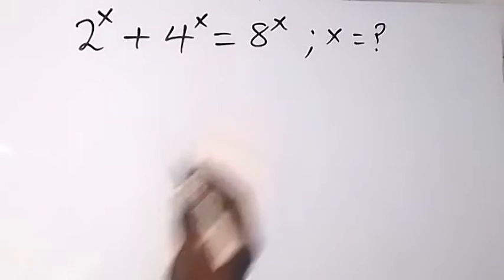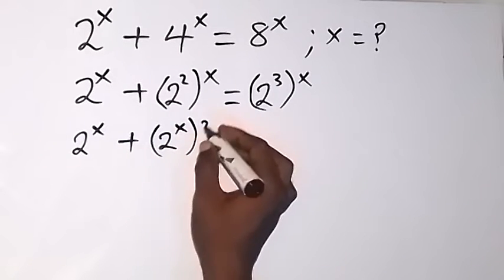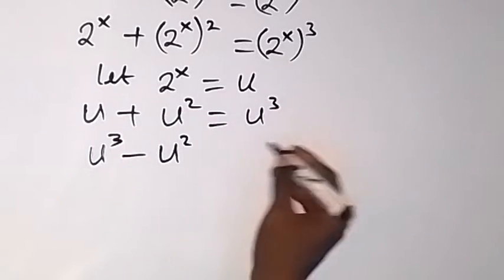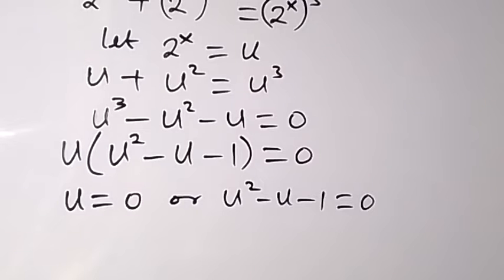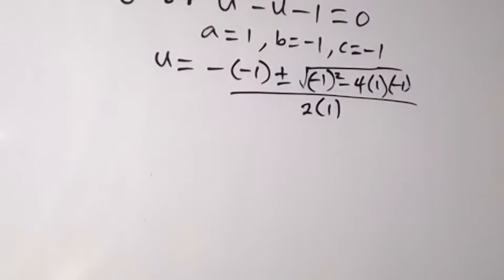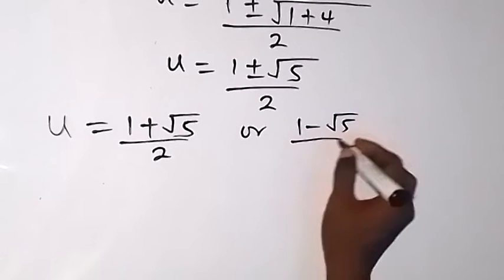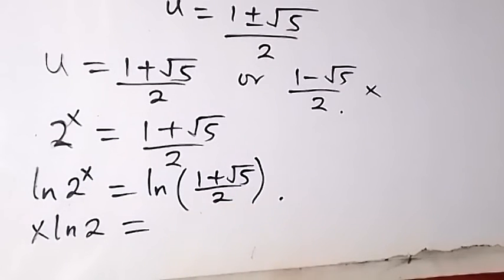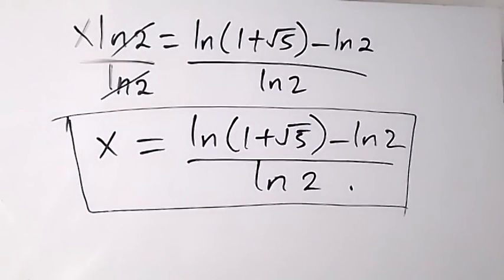A Nice Math Olympiad Problem | 2^+4^x=8^x | Exponential Equation